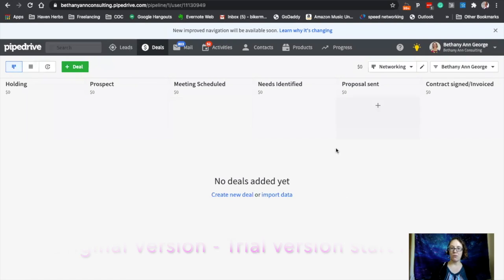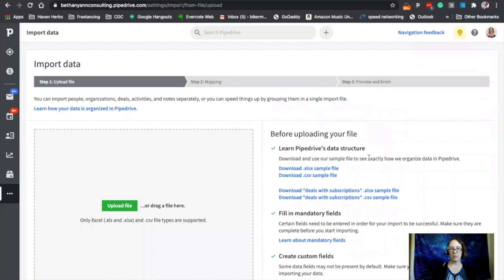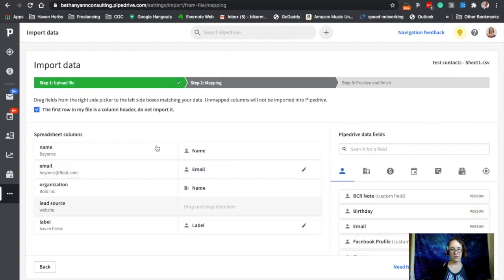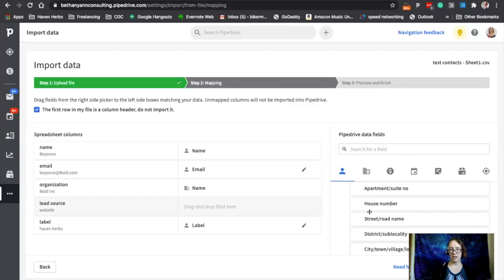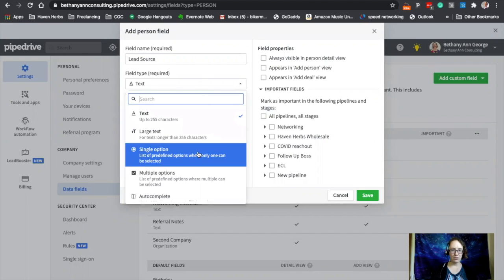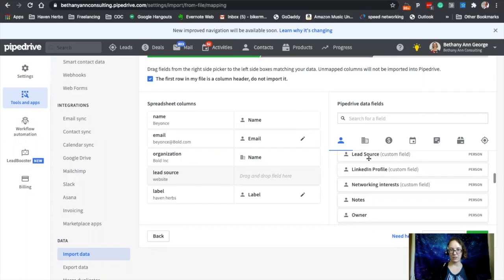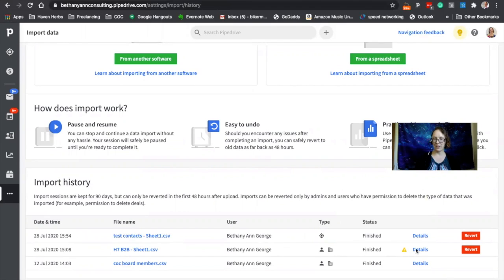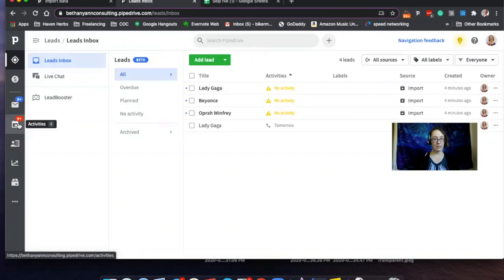How To Import Contacts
In Pipedrive, first you start with importing your contacts! That seems pretty straightforward, and it mostly is.

I am The Follow Up Boss. I help frustrated entrepreneurs overcome the hurdle of creating new customers through systems and strategies of relationship building.

Do you consider yourself "Heart Centered"? Do you have a business that is about people and love to see how your business positively impacts others? Have you ever felt that traditional sales techniques just don't fit your personality well?

Do you know you need support with your Follow Up, Relationship Building, maximizing your Networking or your sales prospect nurturing??